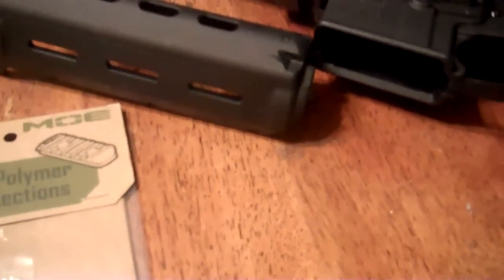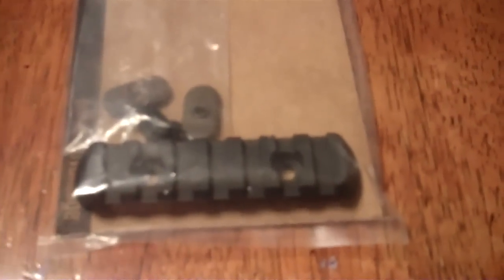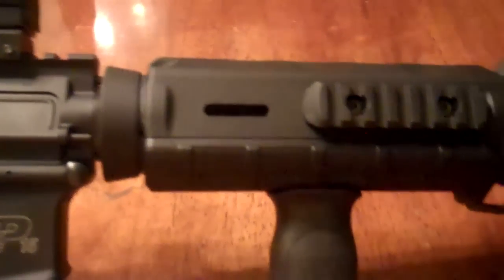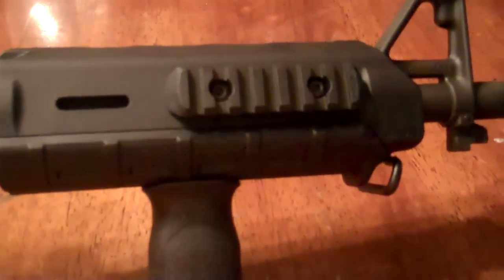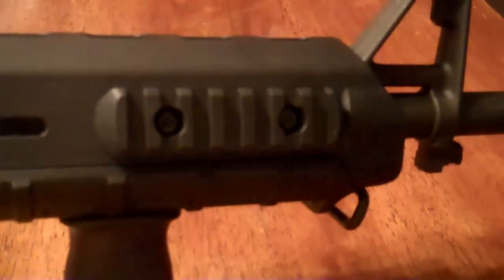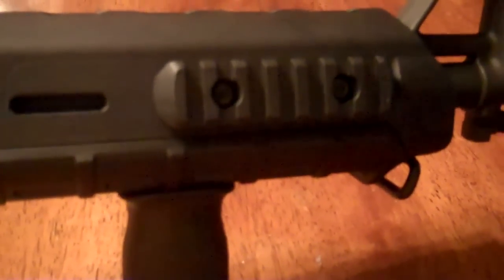moe rail for ar 15